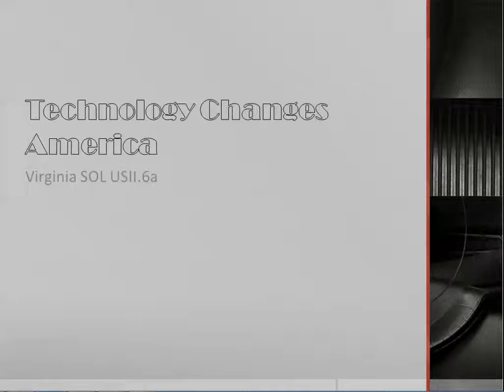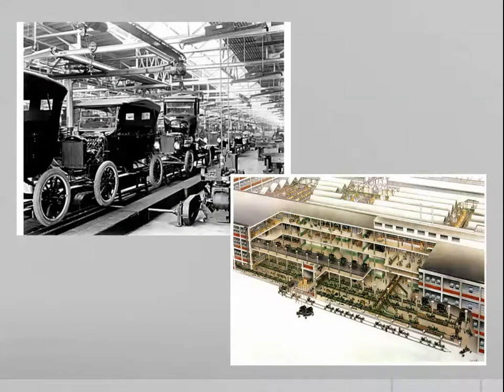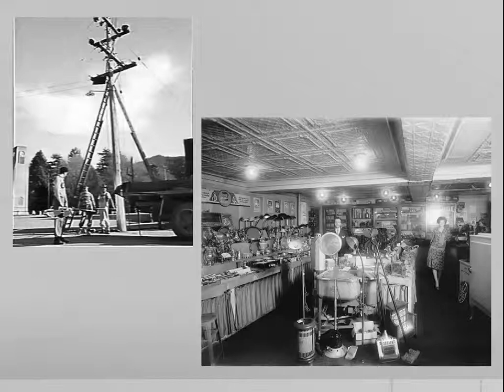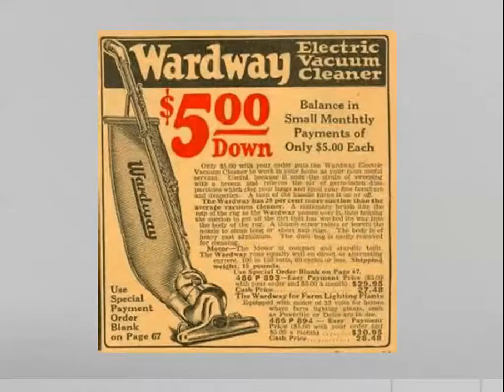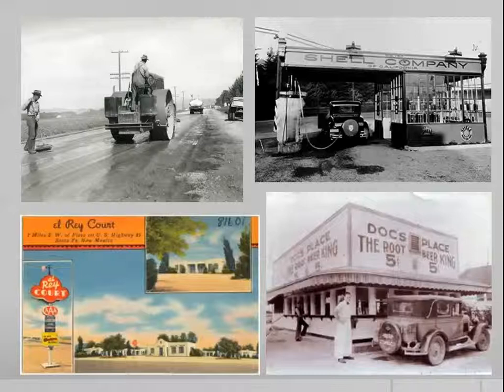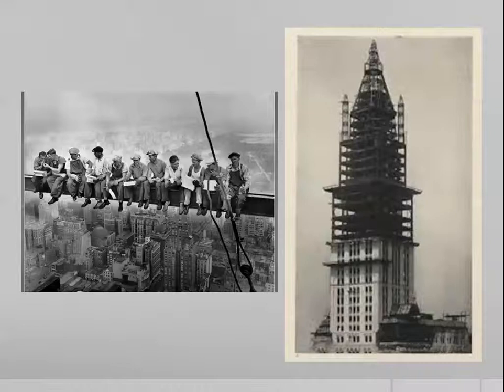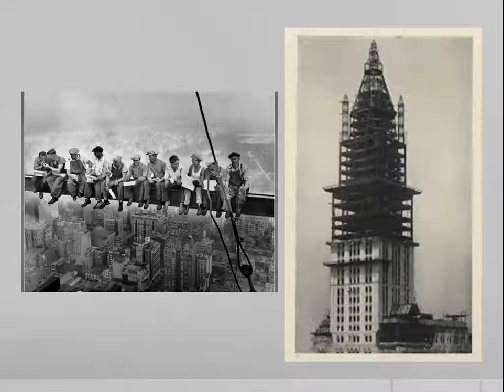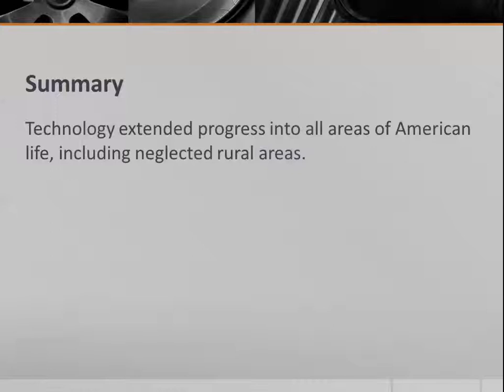Technology Changes America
This presentation addresses Virginia SOL USII.6a.